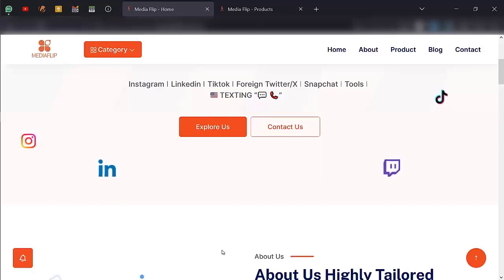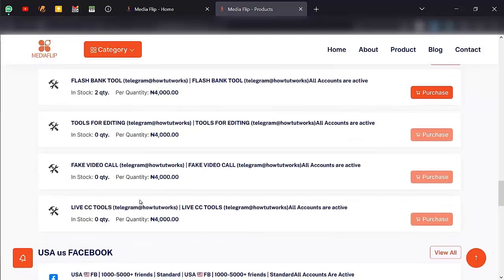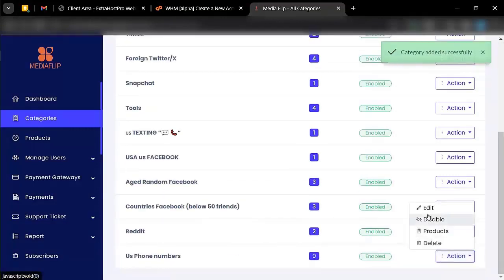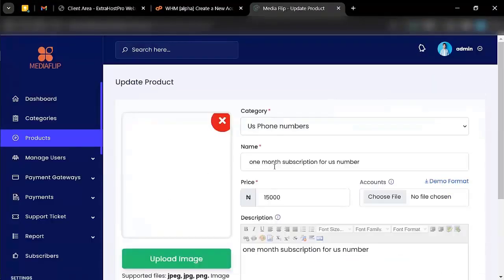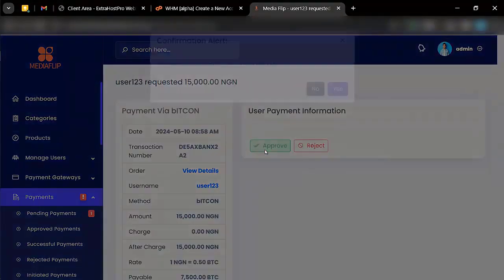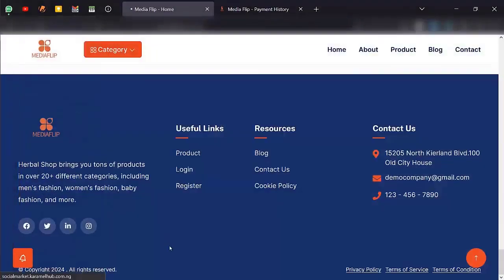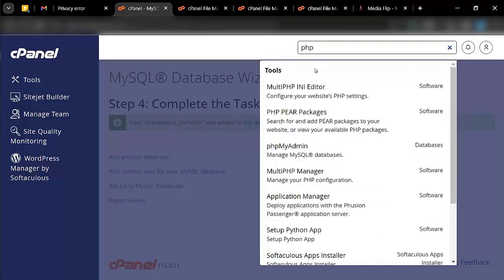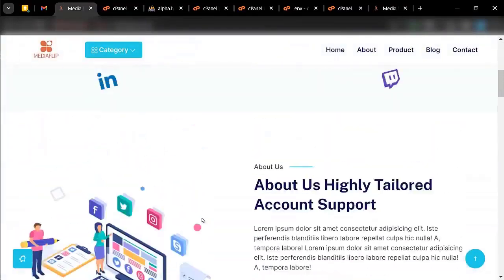Latest Tutorial How to Build a Social Media Account Selling and Buying Platform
Latest Tutorial: How to Build a Social Media Account Sales Platform

👉 Automatic and Manual Payment gateway
👉 Users can order any product created by the admin
👉 User Online Account Opening
👉 Automatic mailing system
👉 Admin Block Account and many features
👉Automatic access to products once users pay
👉 Robust Transaction History
👉 Admin can edit site details from admin dashboard

The script was developed in Laravel and MySQL databases. This media flip platform gives you a clean and easy-to-use platform to sell several tools that will be needed by your clients.

You can decide to use whatever front-end design and customize this script in anyway you want to. It is very robust and flexible.

👉  Arbitrage Websites
👉  E-commerce Websites
👉  Lotto Websites
👉 Betting Website
👉 Logistics Website
👉 Casino Website